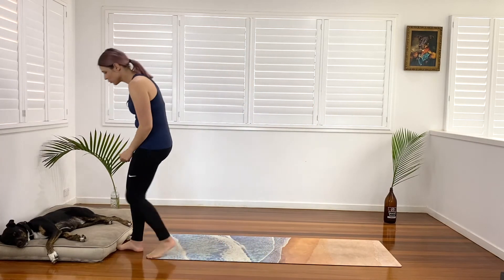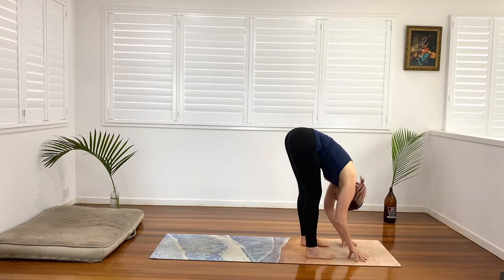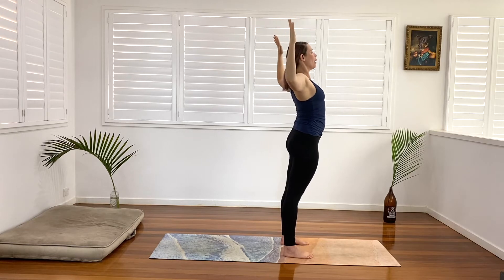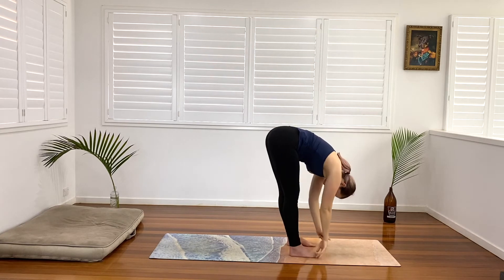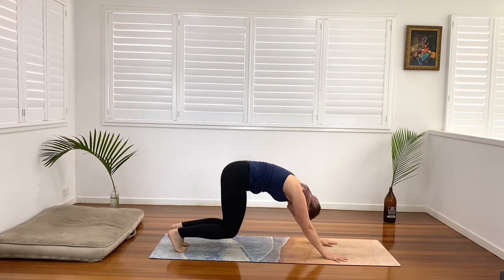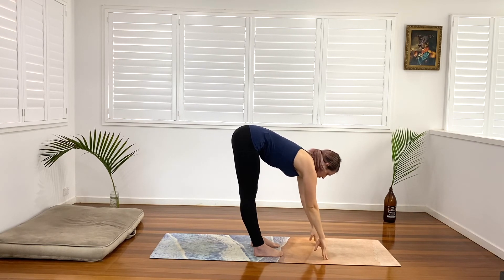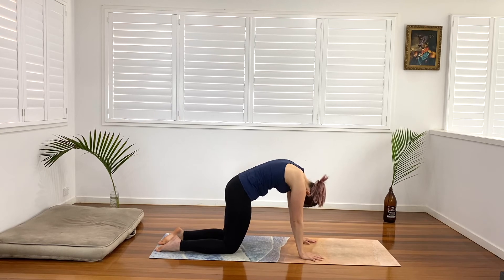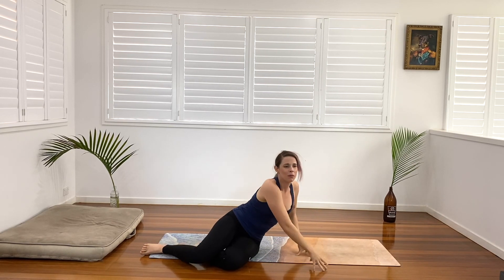Day 16 Wake Up And Move - 30 Day Doga Yoga Challenge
Hello my beautiful yogi's and welcome to Day 13 of our Beginners Doga Yoga Challenge.

Thank you for joining myself, Dani and Arlo for this 30 Day Challenge.

Arlo is the smaller dog, he is our dog and is the most chilled and zen dog you will meet.

Dani was our foster dog, she is the bigger Doberman X breed that brought so much love to me on our yoga mat and in our home for the 3 months that we had her.

Make sure you have a block and strap or dog lead handy to make the most of todays flow.

If you enjoyed doing our 30 Day Challenge together, you might like to join my Doga Yoga pack.

My mission is to help make your day a bit better and a dogs day a bit better 🐶

Discover a community of people doing yoga at home with their dogs next to them.

Every monthly challenge you complete earns toys for rescue dogs in shelters.

You will get:
+ Access to our FB community of dog lovers doing the same challenge
+ Guide on how to set up your yoga space and equipment
+ Photos of dogs doing the class each day to keep you motivated!

Please consult with your physician or doctor before beginning any exercise program. By participating in this exercise or exercise program, you agree that you do so at your own risk, are voluntarily participating in these activities, assume all risk of injury to yourself, and agree to release and discharge Doga Yoga from any and all claims or causes of action, known or unknown, arising out of Doga Yoga’s negligence.